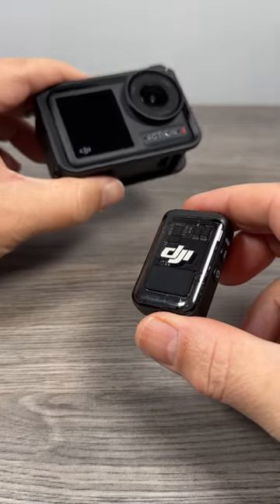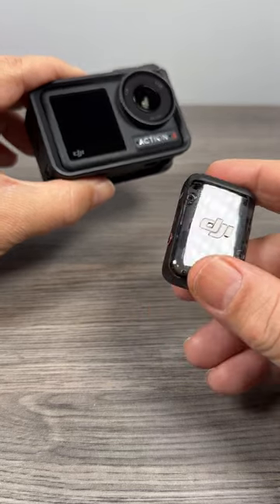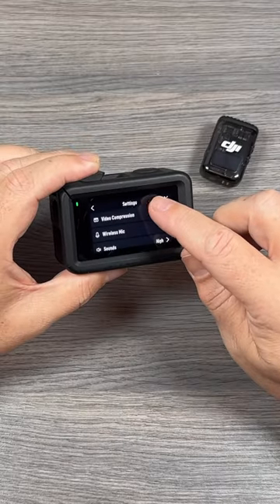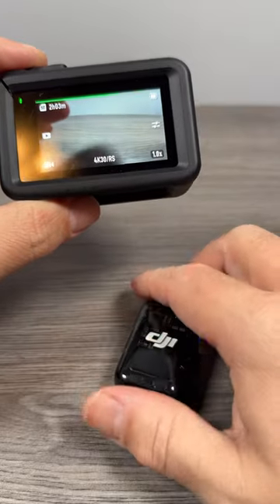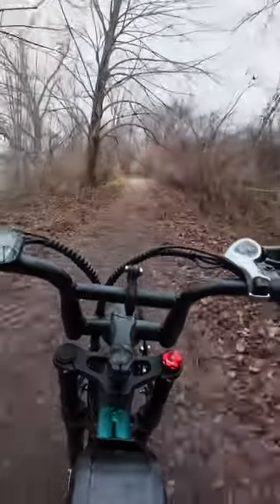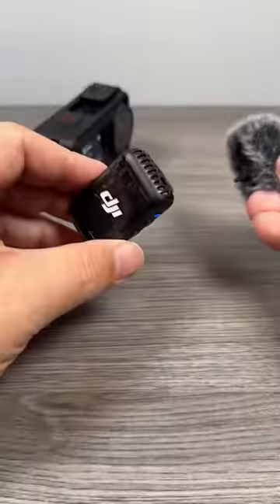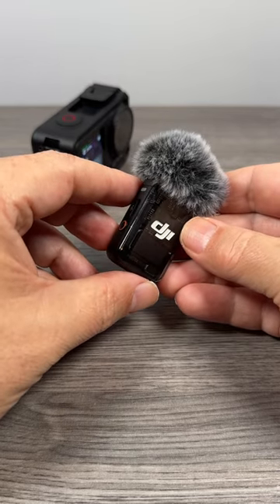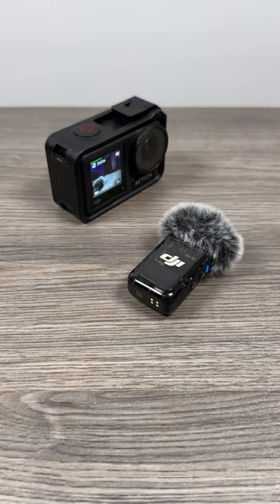Connect DJI Mic 2 directly to Osmo Action 4 without cables or receiver